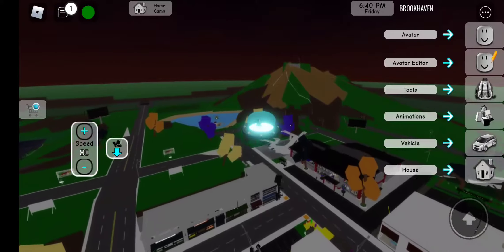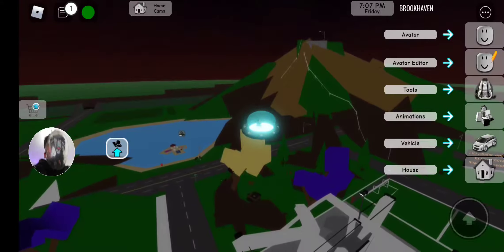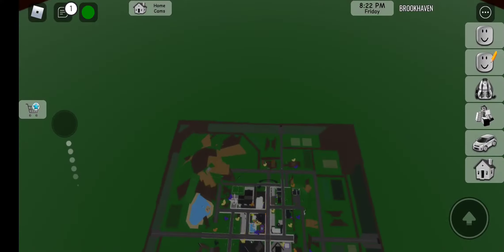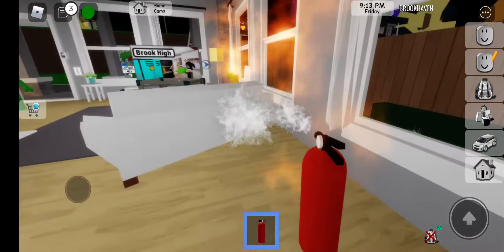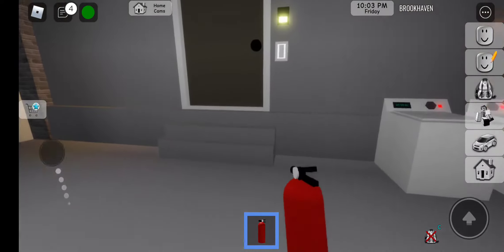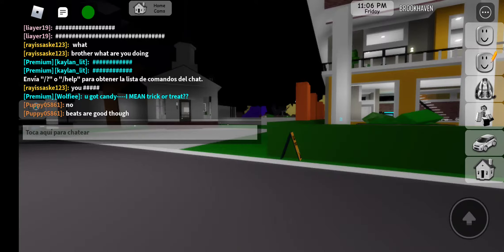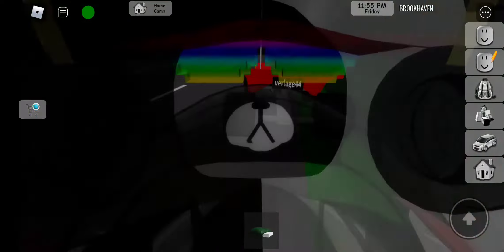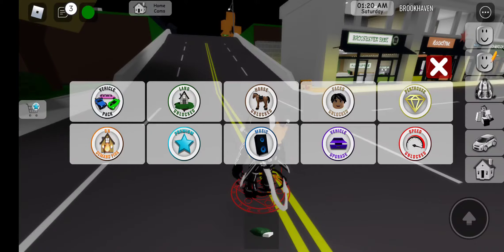why i keep changing my channel name